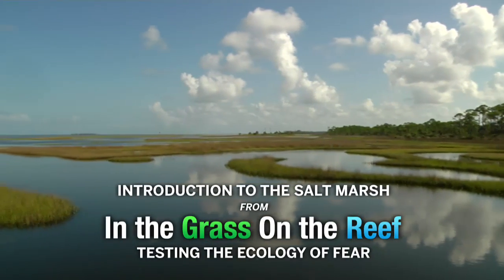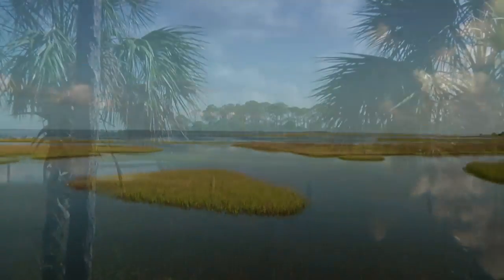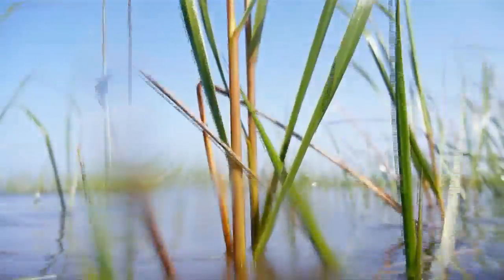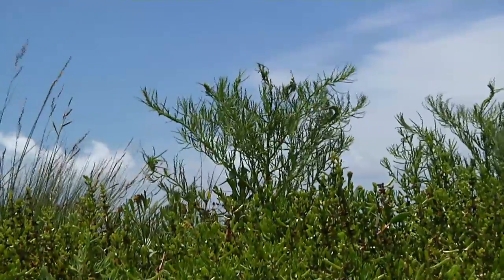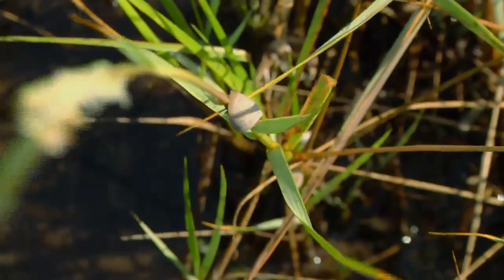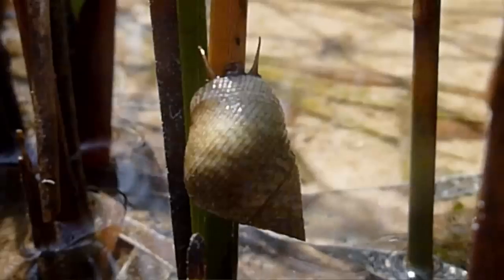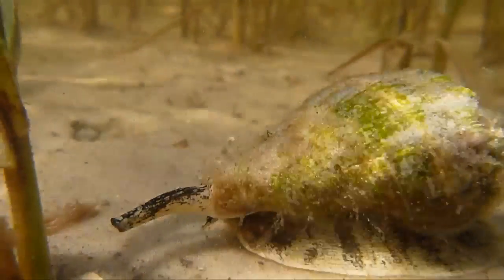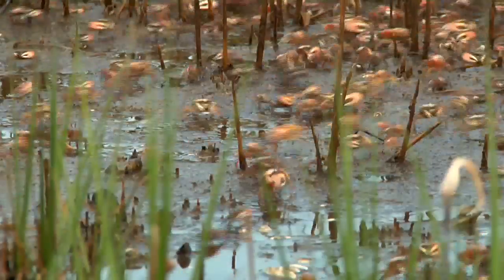Introduction to the Salt Marsh, from "In the Grass, On the Reef"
Dr. Randall Hughes (Florida State University Coastal & Marine Laboratory) guides us into Florida's coastal salt marshes.  When you walk up from the water, you start seeing an incredible diversity of plants and animals, struggling for survival within marsh cordgrass shoots.

This video is an excerpt of "In the Grass, On the Reef: Testing the Ecology of Fear."  To view the program in its entirety, visit: